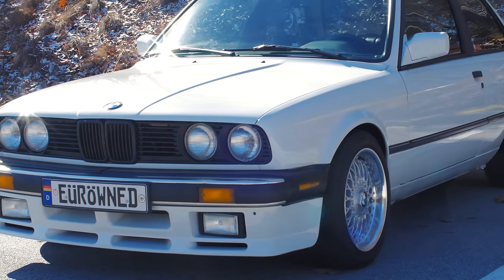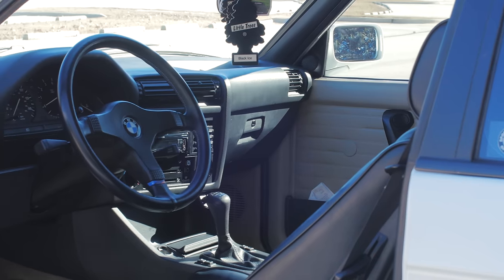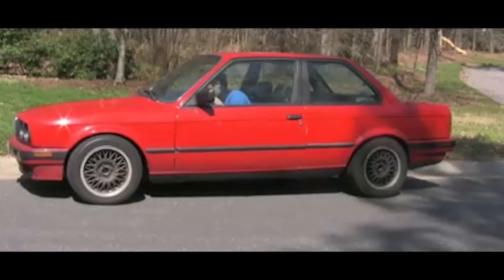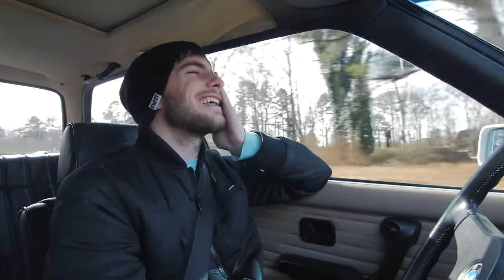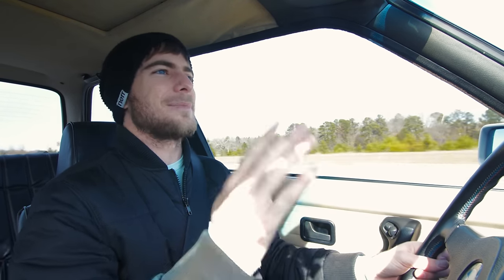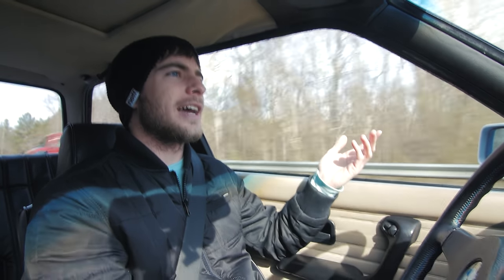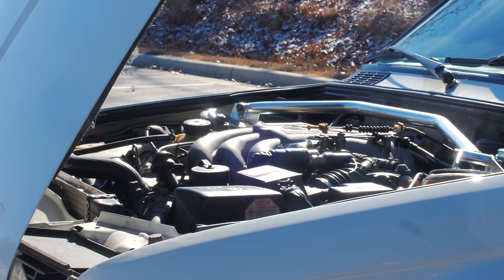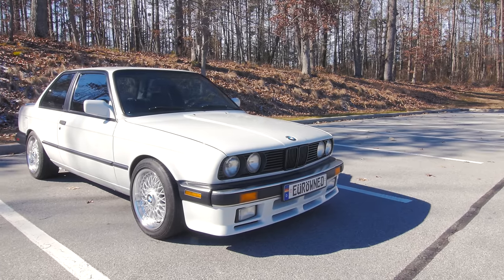BMW E30 Car Review!-German Perfection?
For this video, we FINALLY hop inside a clean BMW E30! This has been nearly 100% restored and is a work of art. More below!

New t-shirts are out as well! MOAR BELOW.

Song used- Lights: Funky Beat with a smooth chill vibe!- CPTBEAST 117